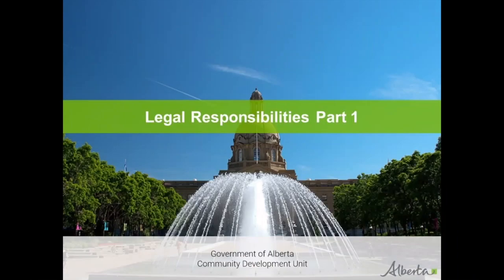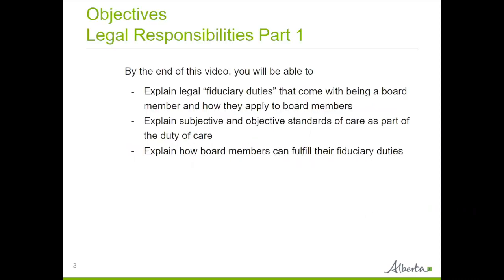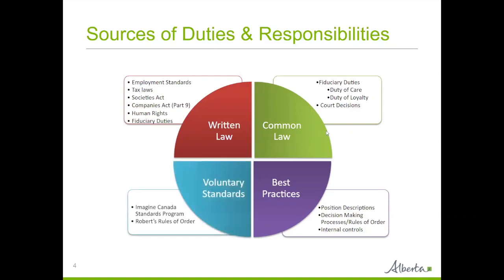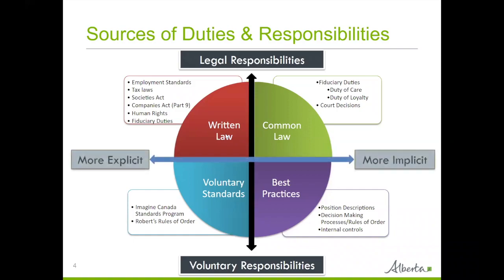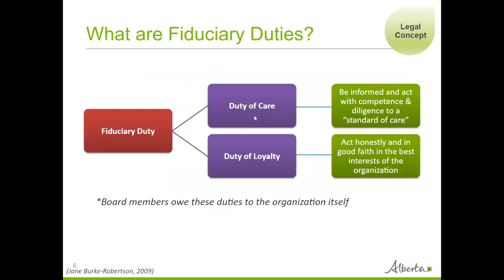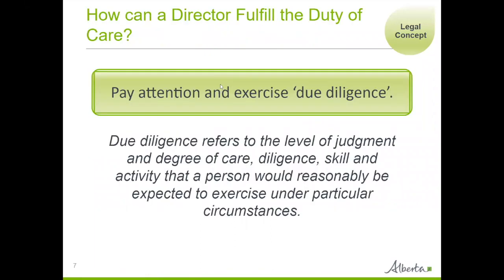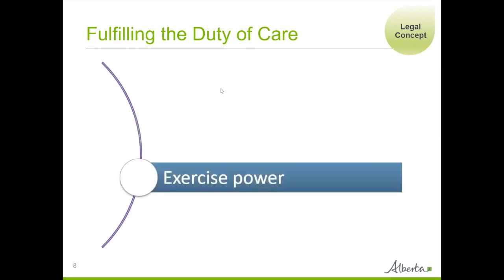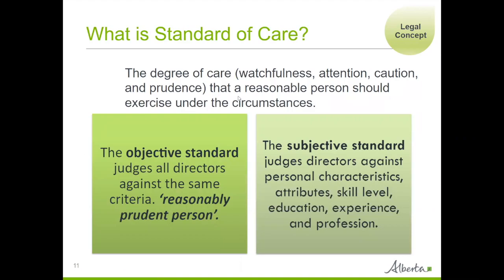Legal Responsibilities & Conflict of Interest -Part 1: Board Development Program Video Series (4/15)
Where do the board’s duties and responsibilities come from? What do board members need to know to meet their legal responsibilities? What actions can board members take to help them meet their legal responsibilities? We will examine these questions and more in this video.